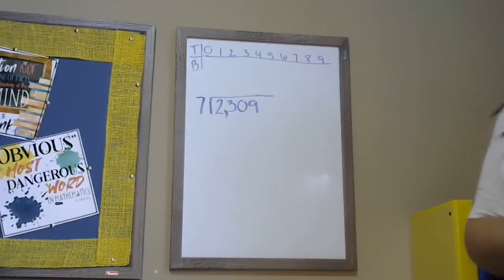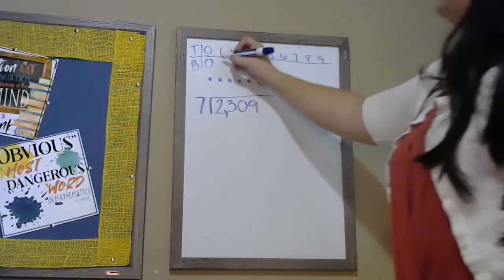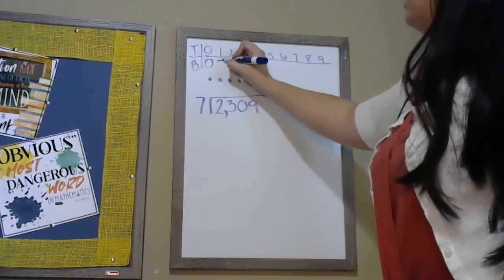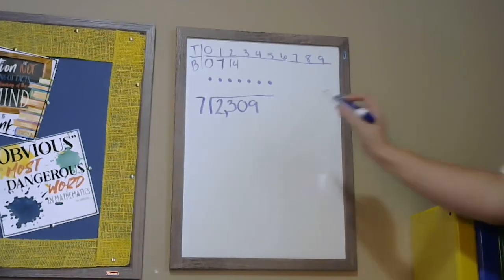Teaching Long Division using the Tops and Bottoms Method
If your students are struggling with learning long division either because they are having trouble remembering the steps of the standard algorithm or they don't have their facts memorized, you need to try this method.

With only three steps kids seem to understand it more quickly and can even use this if they have zero fact fluency.  The end product looks JUST like the standard long division algorithm, so no worries about complaints of "new math".

If you like this video, you may also like these multiplication and division resources for 4th, 5th, and 6th grade math!